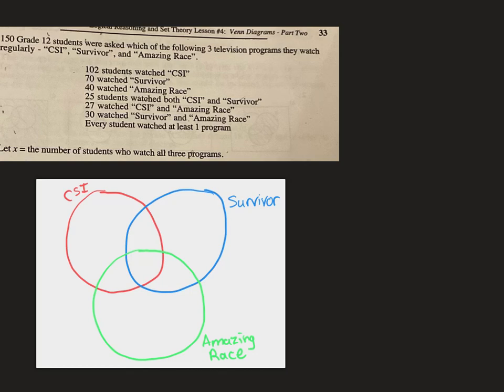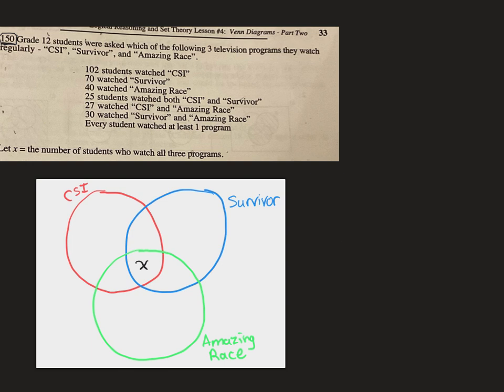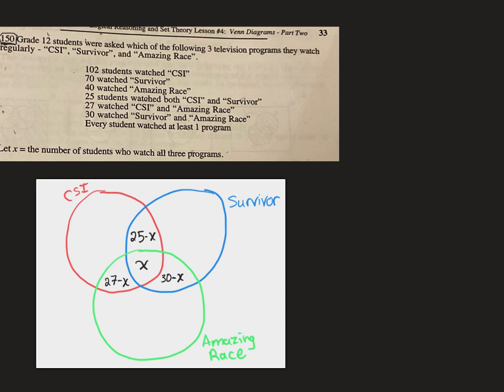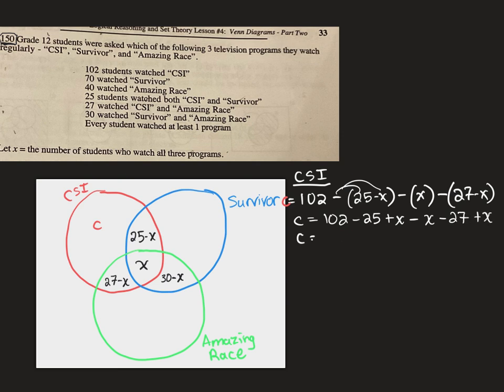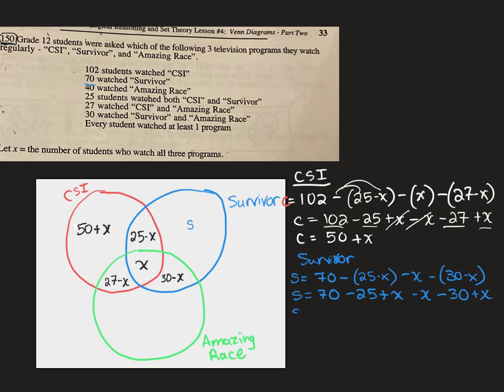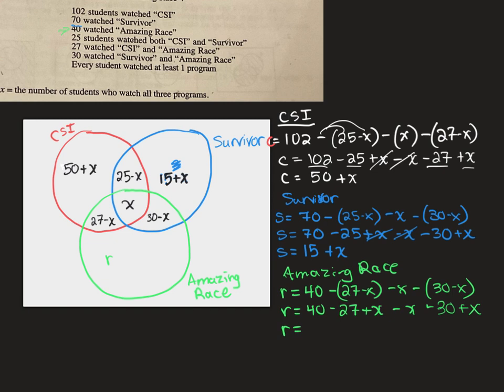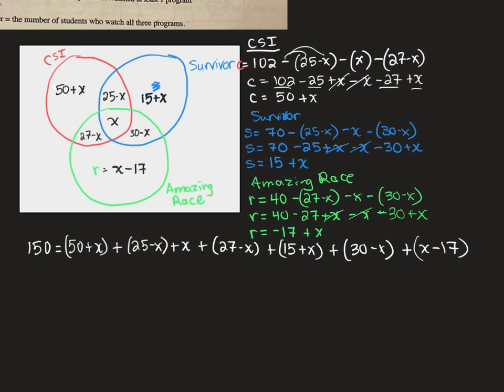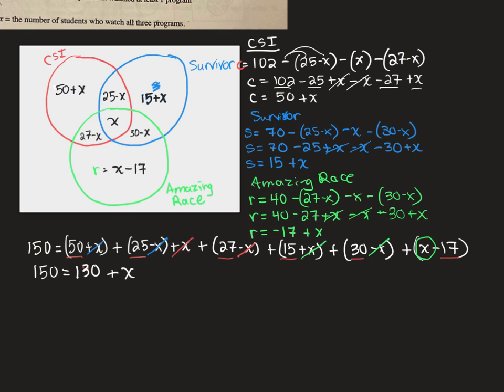Venn Diagram 3 circles unknown overlap of all 3